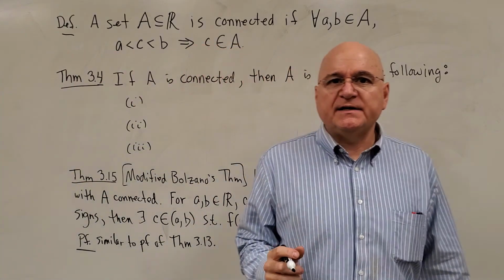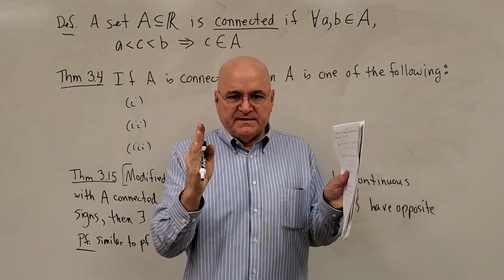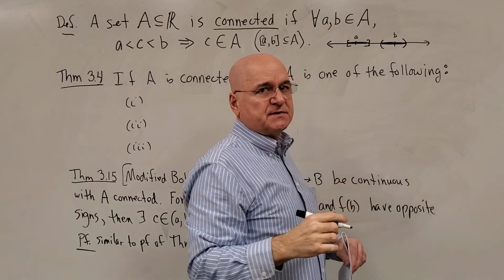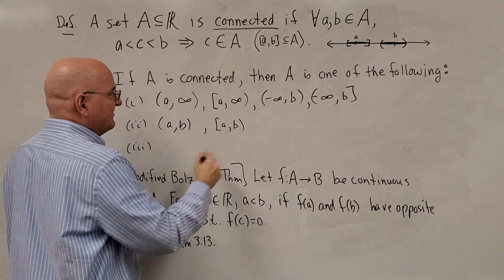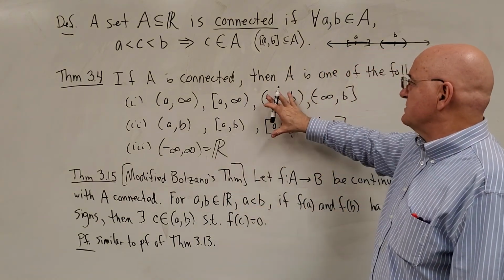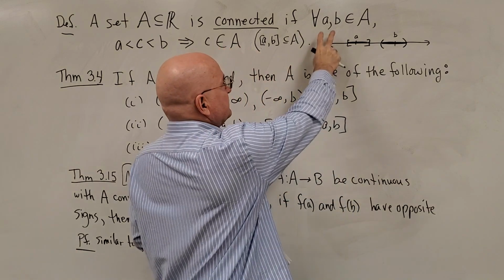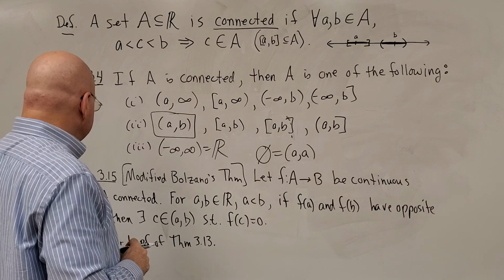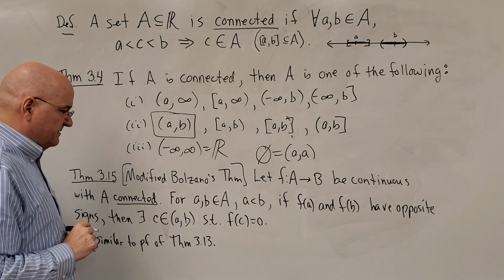Real Analysis I (lec. 3.4.J) Properties of Continuous Functions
We discuss the properties of continuous functions, uniformly continuous functions, as well as bounded sets, compact sets, and Bolzano's Theorem (The Intermediate Value Theorem).